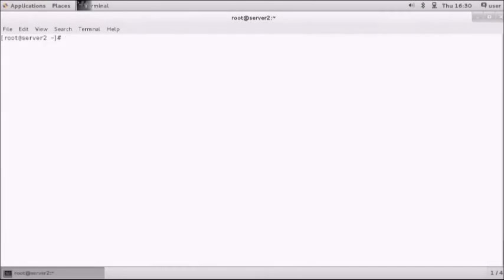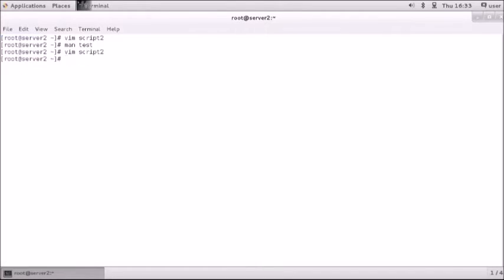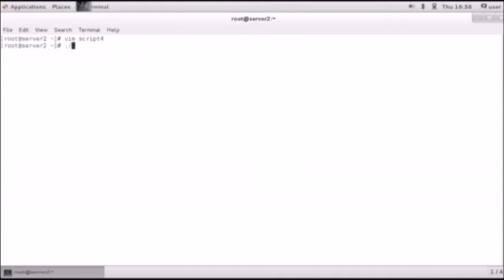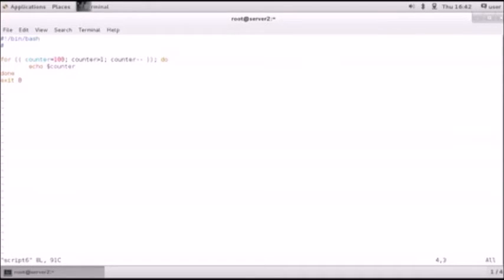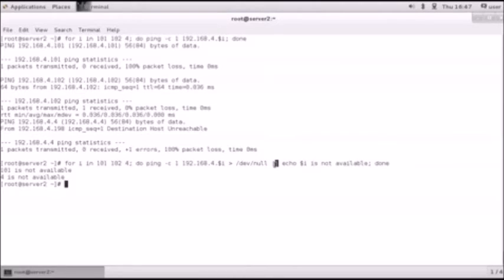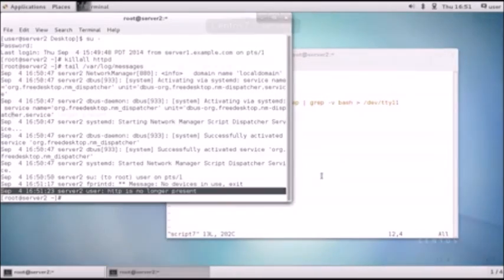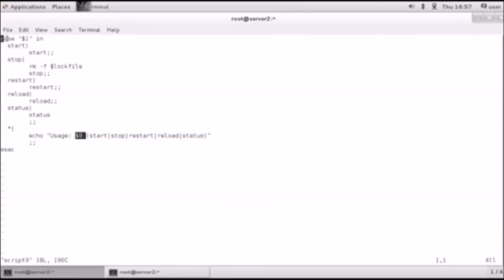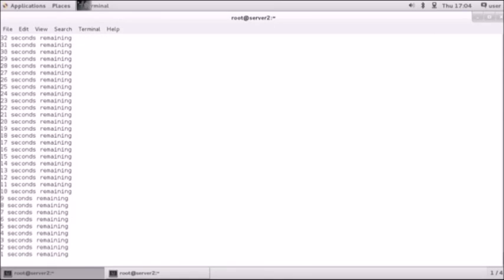How to create a Shell Script in UNIX/LINUX ...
Make a new script  and learn  ..
Best Book on Shell Scripting

In this one video I'll cover Vim, Input, Output, Variables, Math, Functions, Executing Python Functions, Conditionals, Strings, Arrays, Looping, Positional Parameters, Parameter Expansions and a whole lot more.